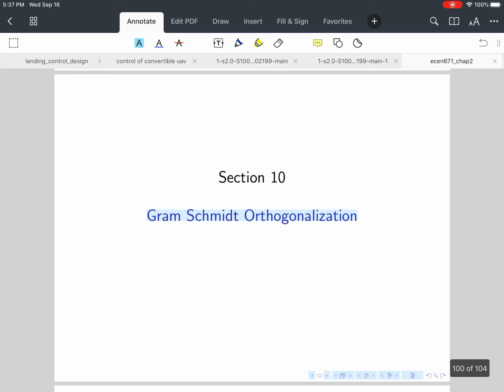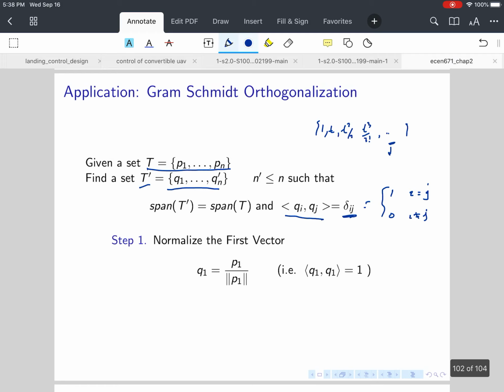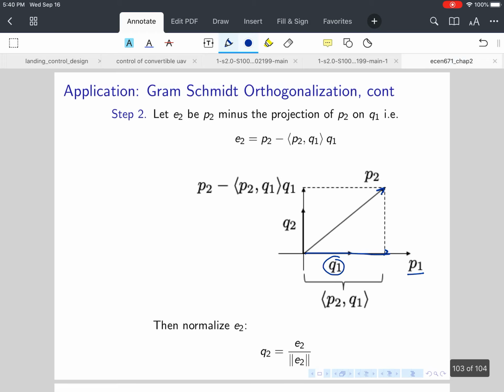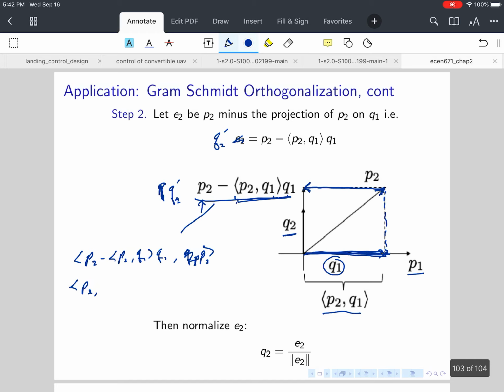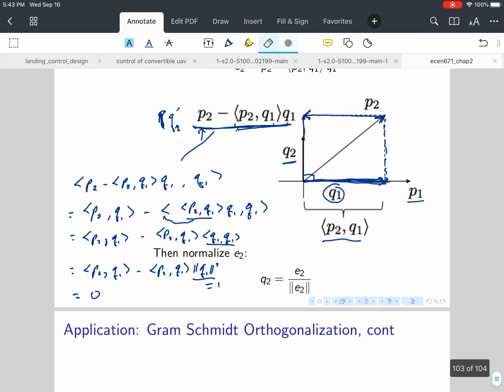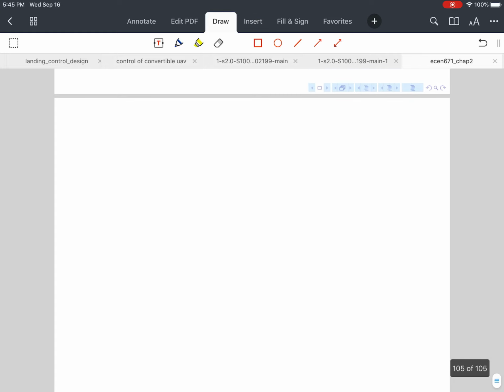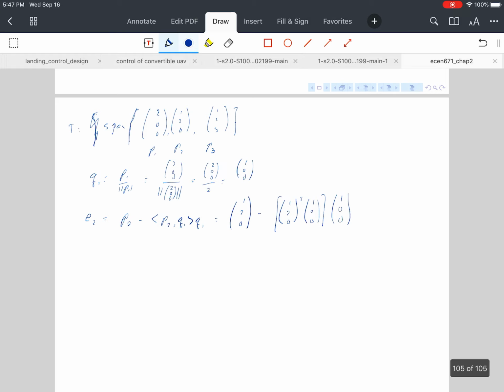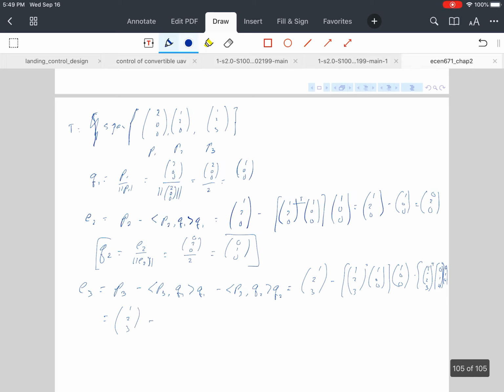ECEn 671 Moon chap 2 Gram Schmidt orthonormalization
This video describes Gram Schmidt orthonormalization and provides a simple example.